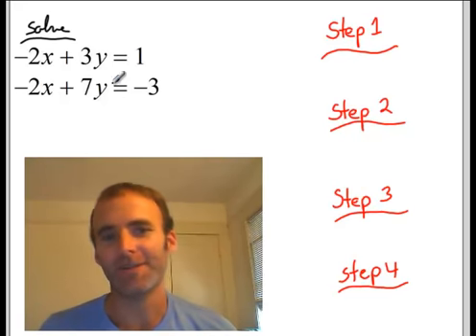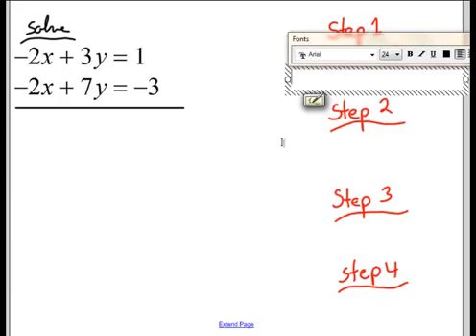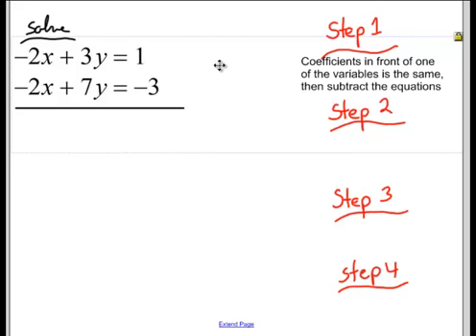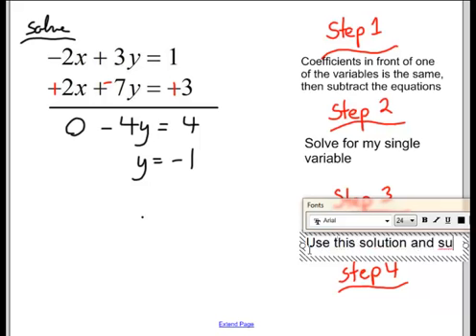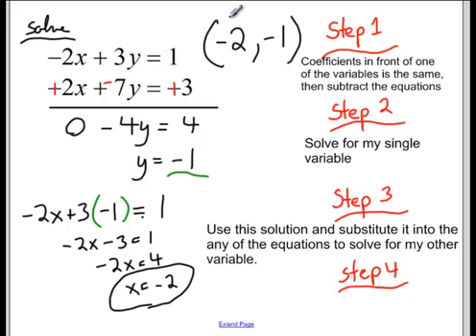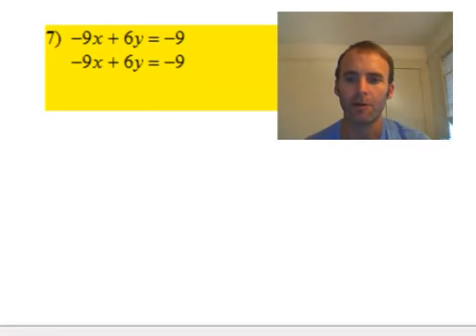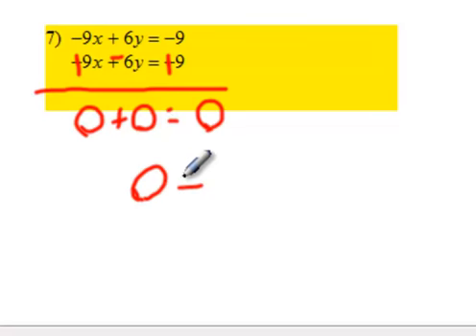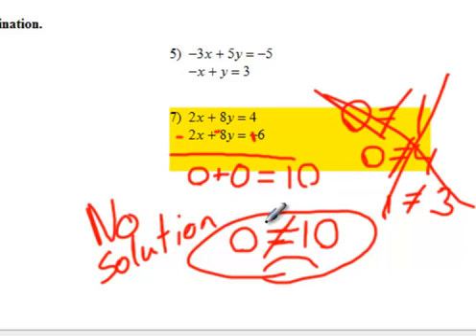Elimination Method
Choose one variable to eliminate by subtracting it from the other equation. Then reduce your system to one of a single variable.